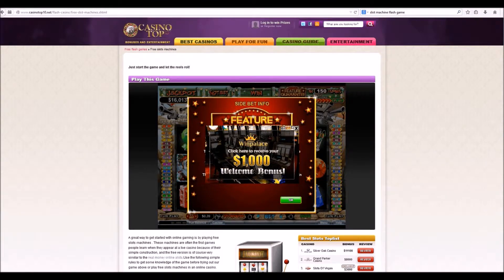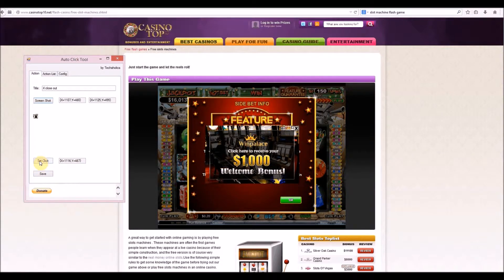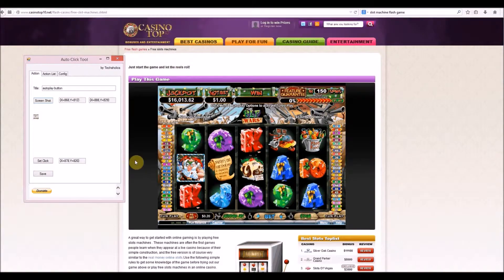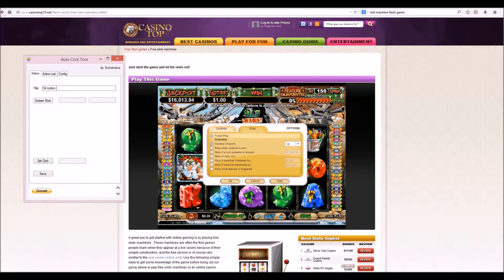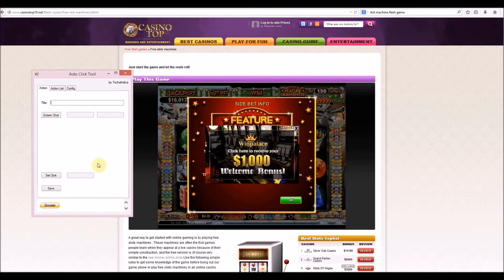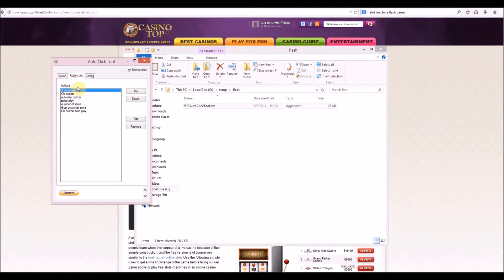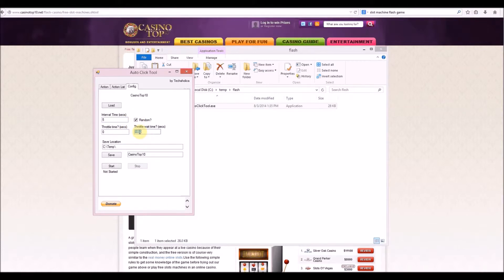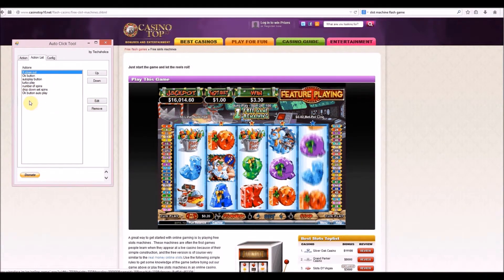AutoClickTool - Automate Flash Games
I created this little tool to automate flash games. I guess you could use it for any automation though. Right now it is pretty basic, but hopefully I can get around to adding on some advanced features later.